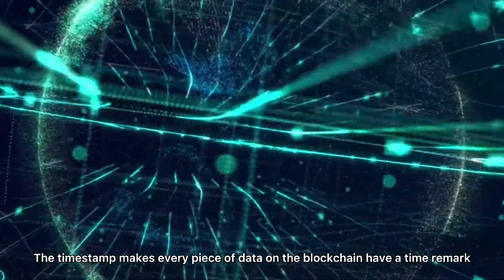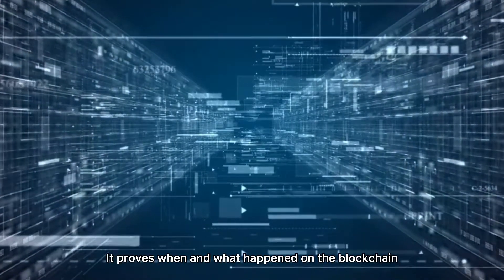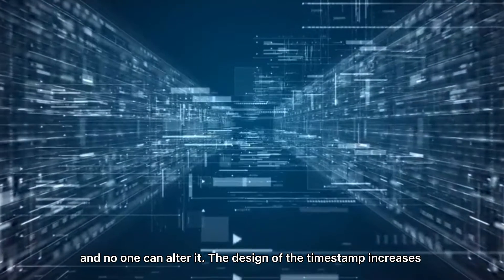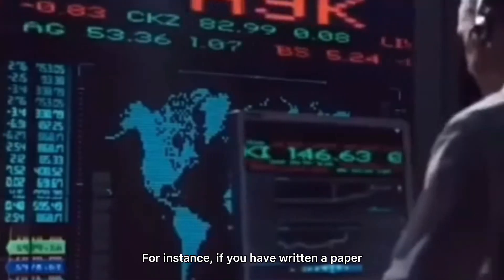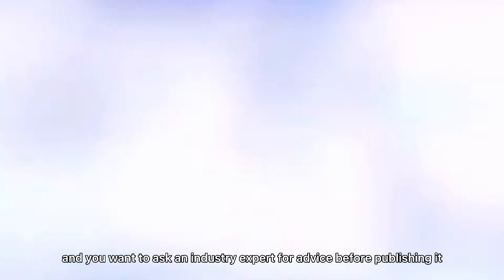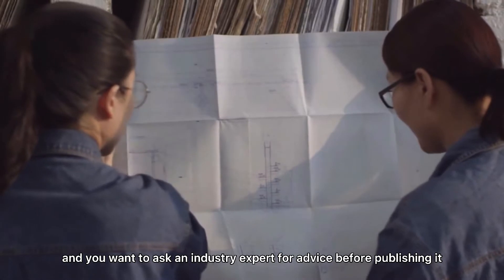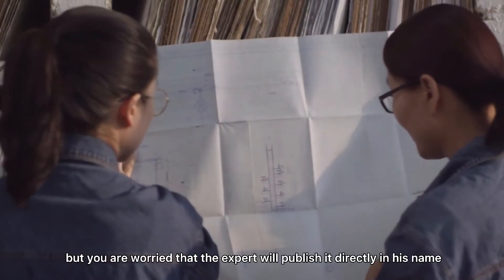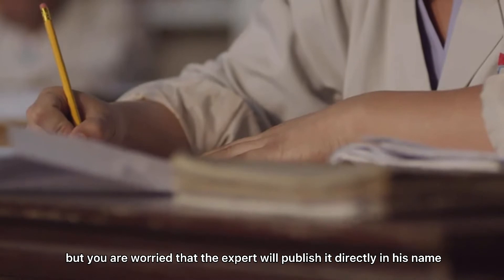What is the blockchain timestamp?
In the blockchain system, each new block is timestamped when it is about to be generated, and then following the sequence of block generation time, the blockchain uses the timestamp to ensure that each block is connected in sequence. The timestamp makes every piece of data on the blockchain have a time remark. It proves when and what happened on the blockchain, and no one can alter it. The design of the timestamp increases the difficulty of changing a record exponentially with time, and the older the record, the harder it is to be changed.
So, what is the use of timestamp?
The timestamp plays the role of a notary in the blockchain, and it is more credible than the traditional notarization system because no one can modify the information recorded on the blockchain in any way. Therefore, with timestamp use, blockchain technology is very suitable for fields such as intellectual property protection.
For instance, if you have written a paper, and you want to ask an industry expert for advice before publishing it, but you are worried that the expert will publish it directly in his name. At this time, you only need to save it on the chain first, and you can then easily prove the copyright.